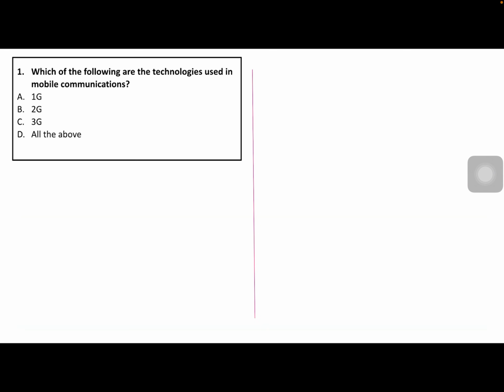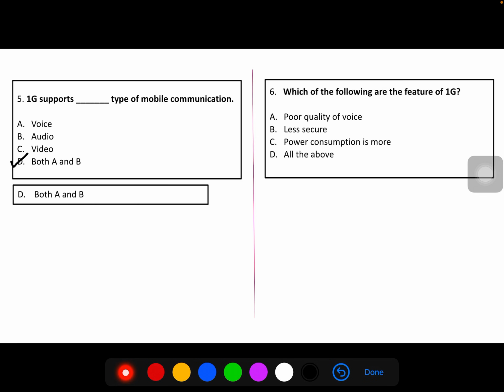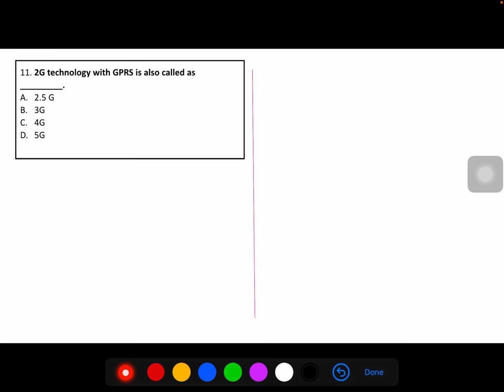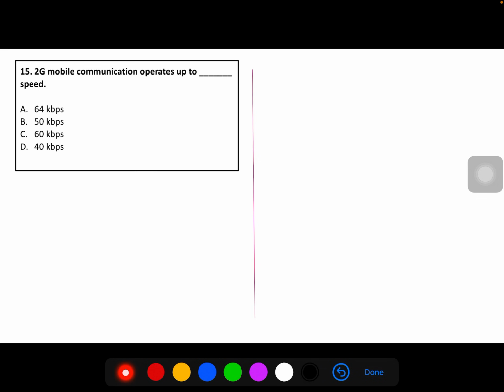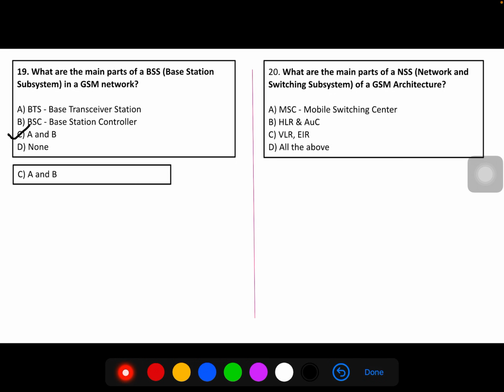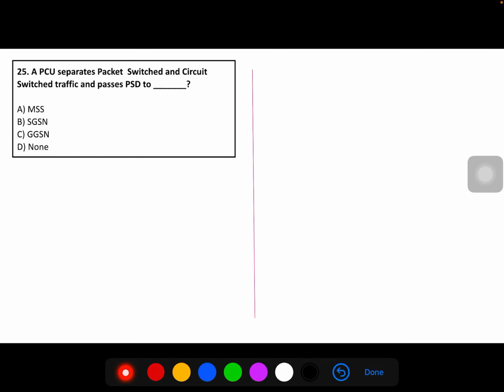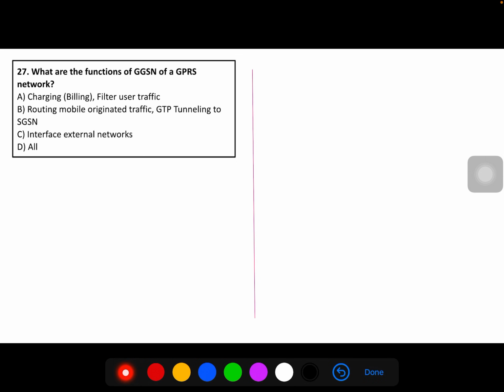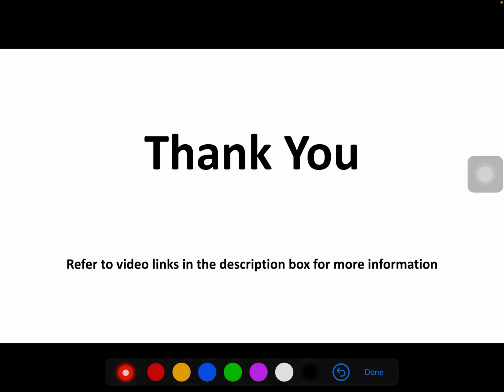MCQs on Mobile Radio Communication, GSM, GPRS, CDMA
Module 5